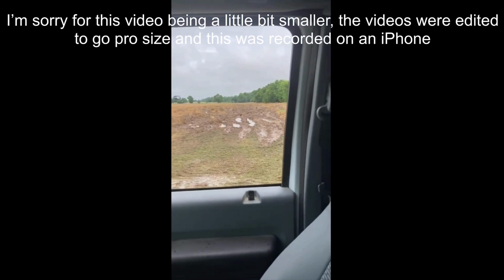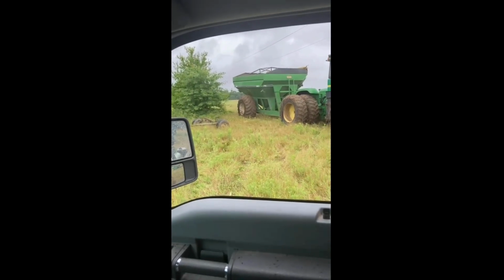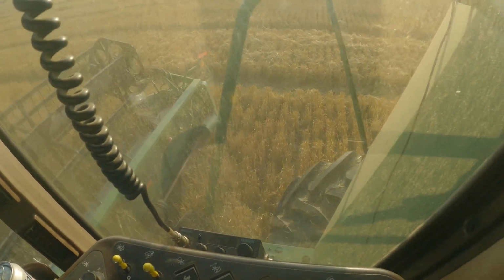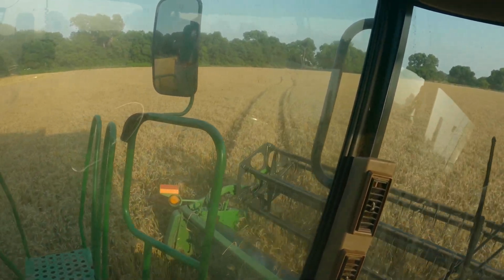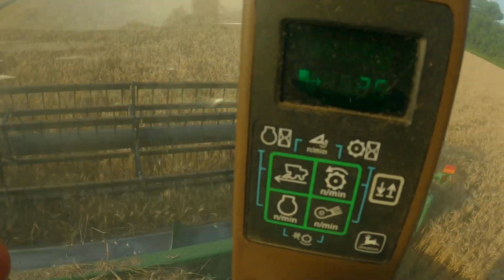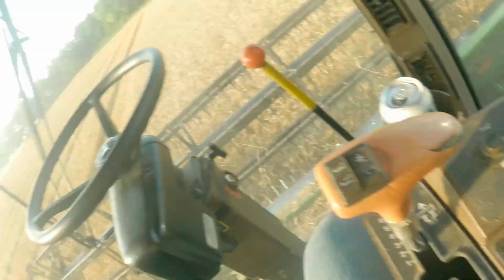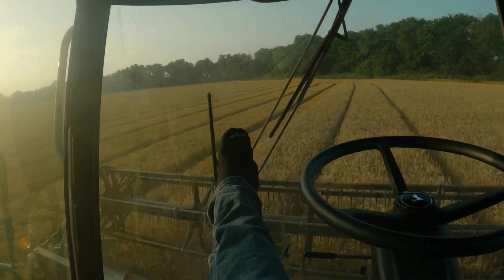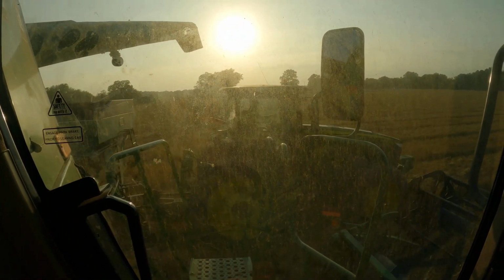Wheat Harvest 2021 is back but....plot twist the ground is dry now